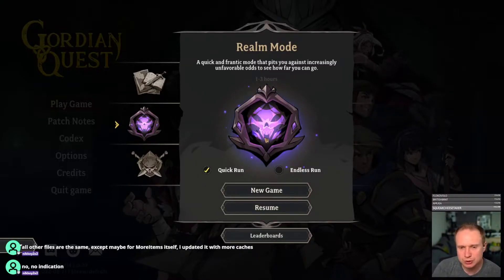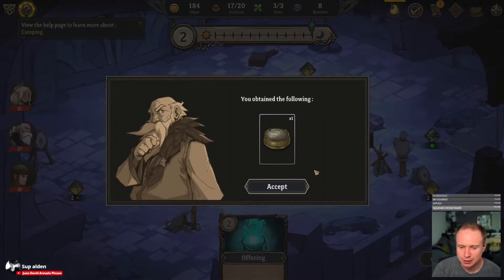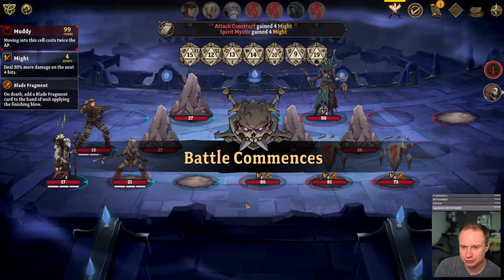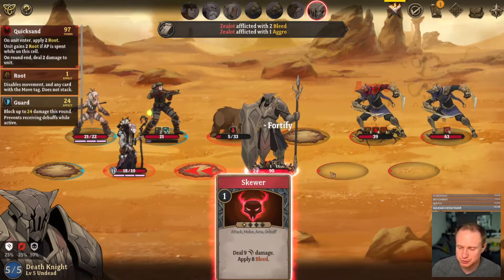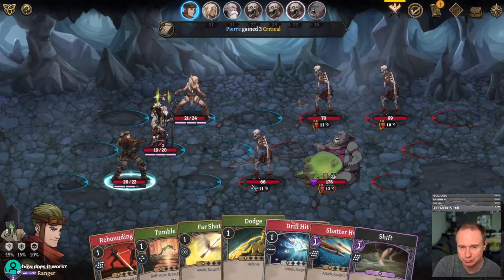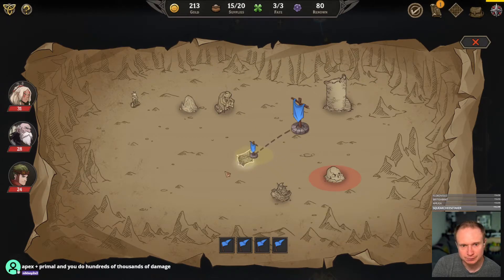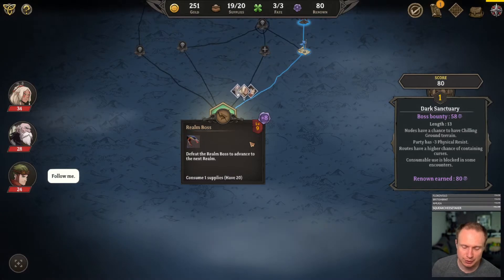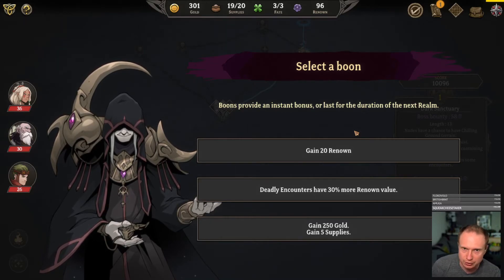[Modded] More Items (Gordian Quest)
Monday-Thursday 1-6pm PST

Schedule Here:
Monday: Gordian Quest
Tuesdays: The Last Spell
Wednesdays: Darkest Dungeon II
Thursday: Cult of the Lamb
for the latest